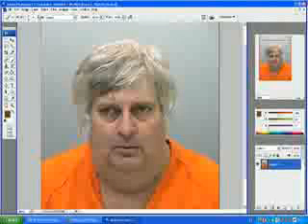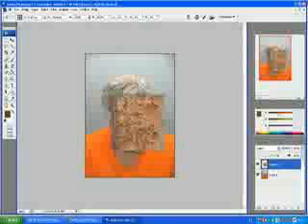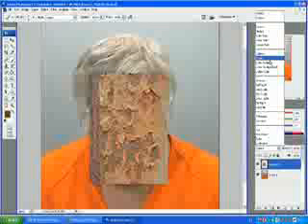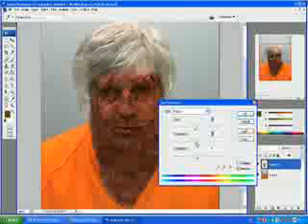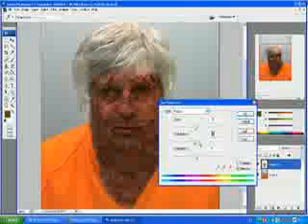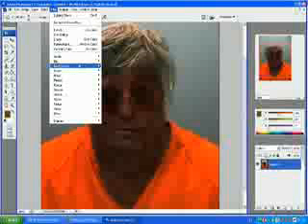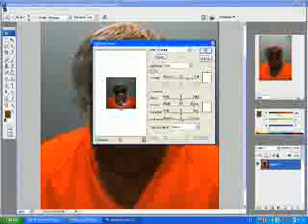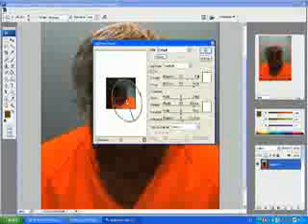photoshop toturial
this toturial give more knowedge